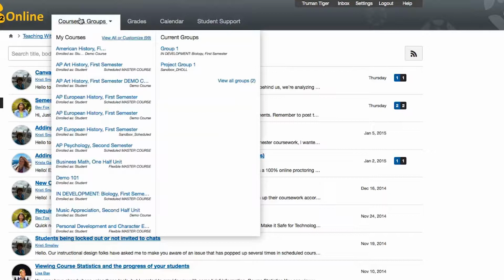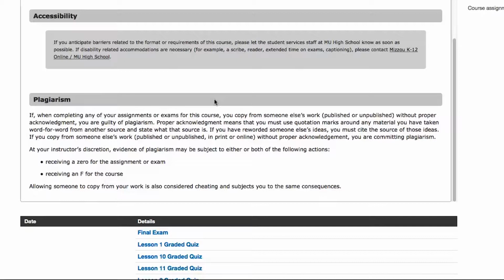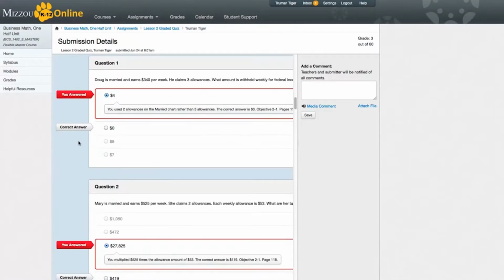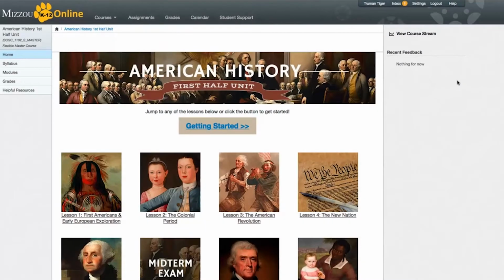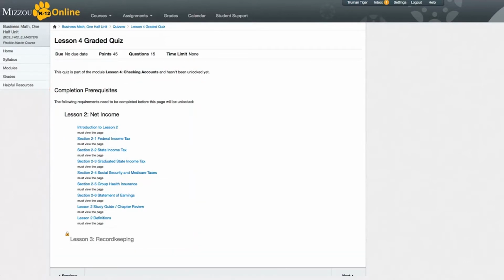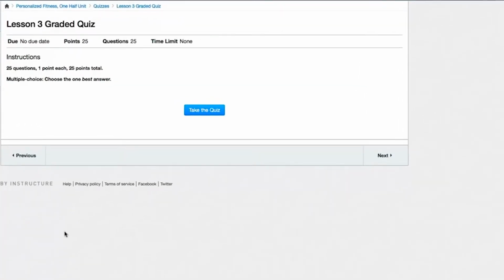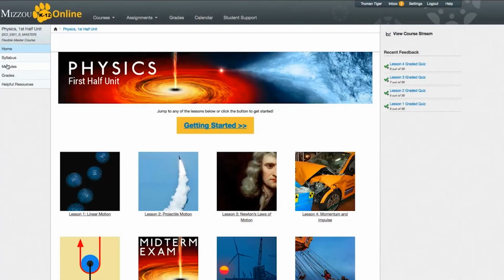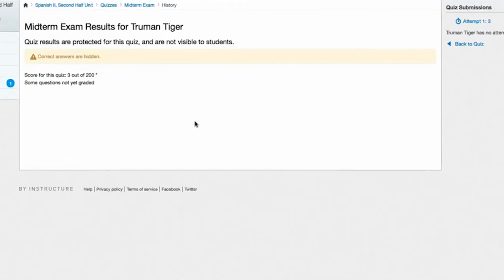Overview: Flexible Courses in Canvas (Short Version)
This video provides a quick overview of Mizzou K-12 Online's flexible courses in Canvas.